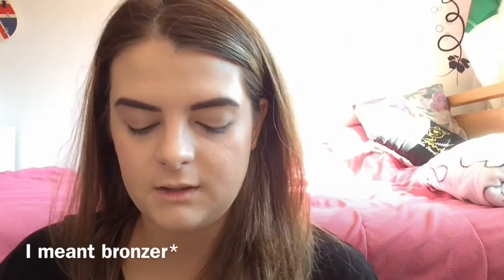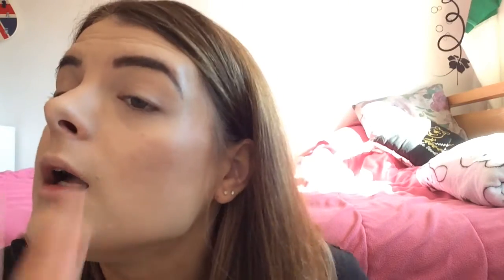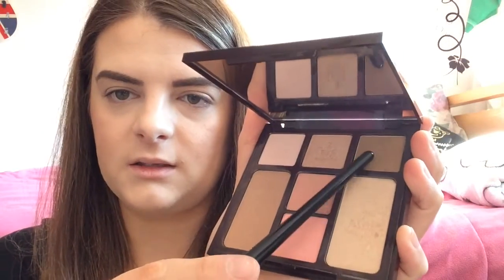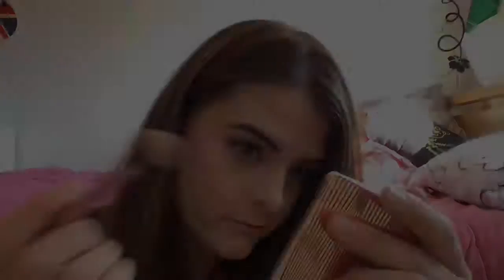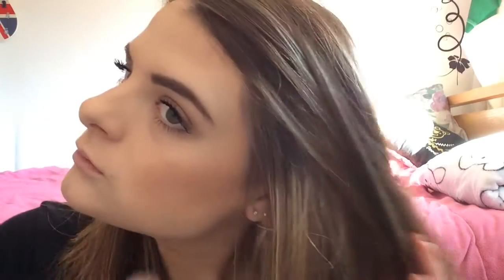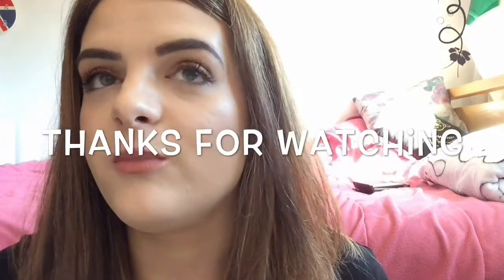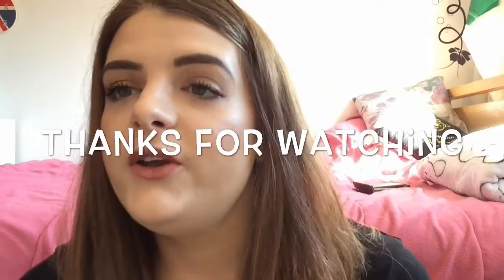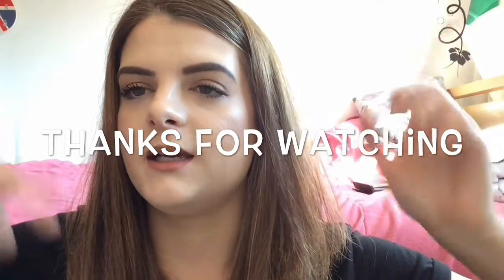GRWM EVERYDAY MAKE UP LOOK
Hey guys so this is just a normal everyday look something that I’d normally wear to work or just to pop out!